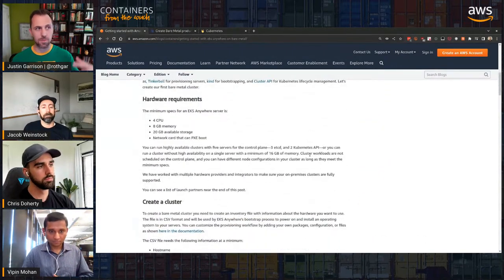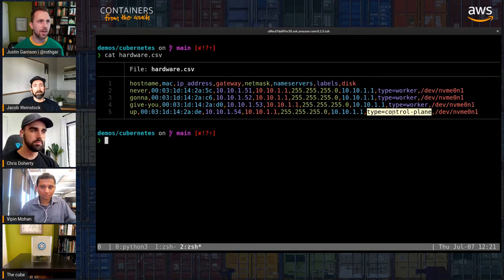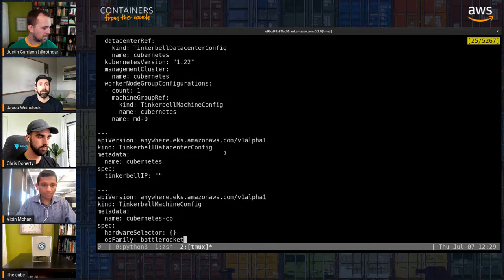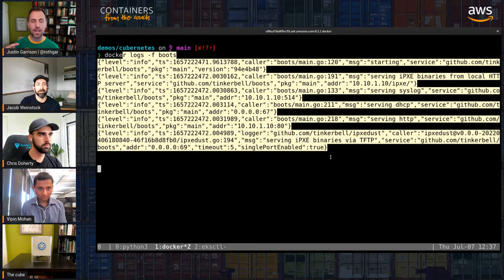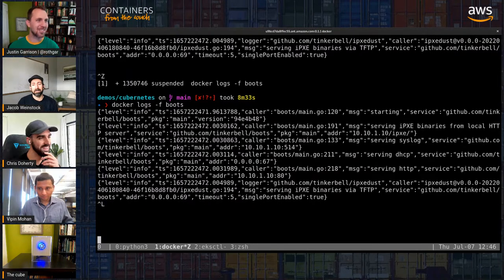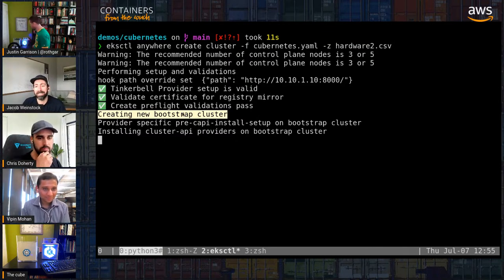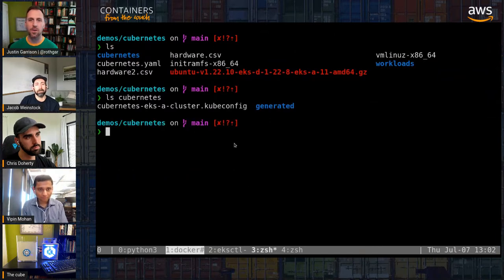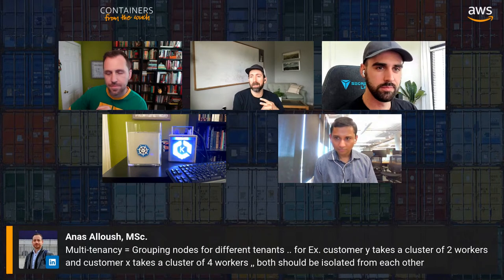EKS Anywhere on Bare Metal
How to run Kubernetes on bare metal servers using EKS Anywhere and the new bare metal support

We show how to provision a cluster, what components run during installation, and how to customize your configuration.